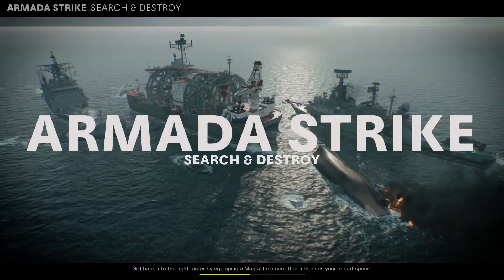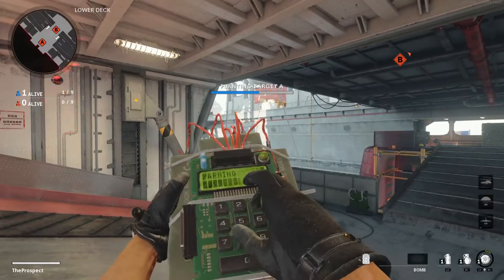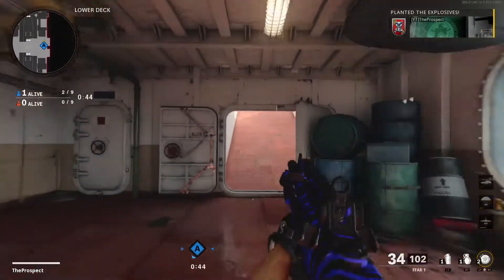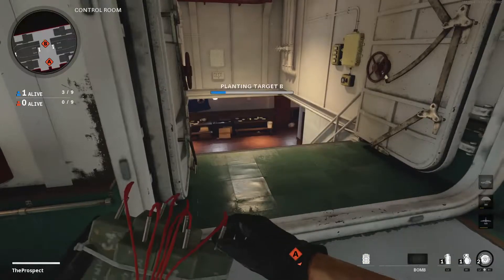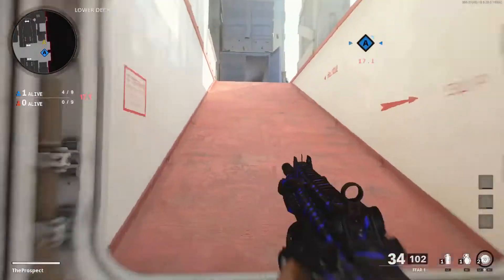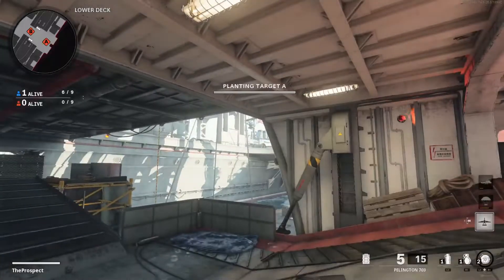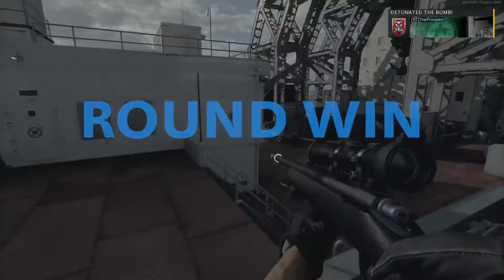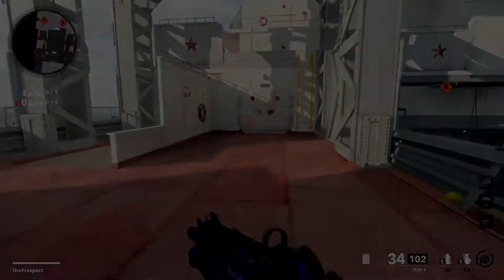YOU ARE PLAYING S&D WRONG IF YOU DON'T DO THIS - Black Ops Cold War (Bomb Spots)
How to win more Search and Destroy games in Call of Duty Black Ops: Cold War! In this video we discuss bomb placement. A very simple but great way to improve your search and destroy gameplay. Improve at Cold War and get more wins. Make sure you watch the gameplay all the way to the end to get the best bomb spots. Enjoy